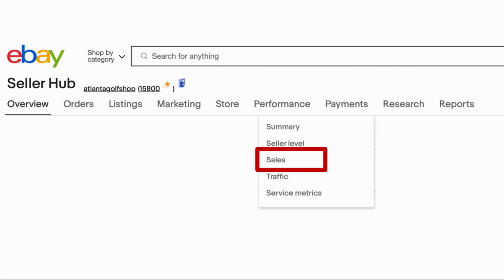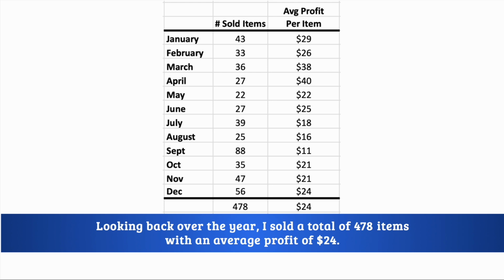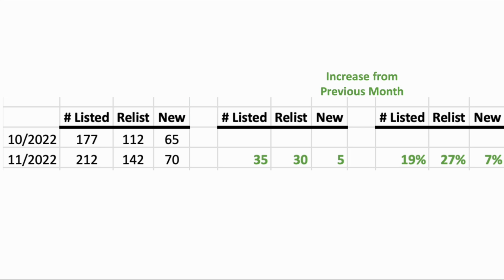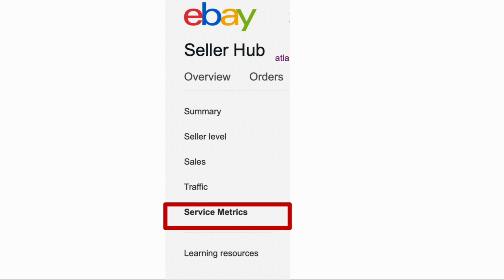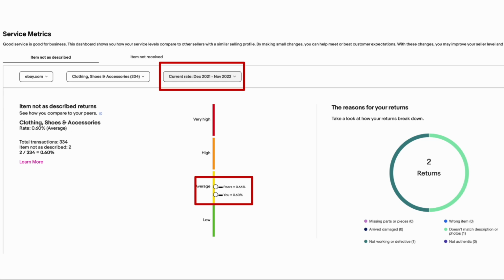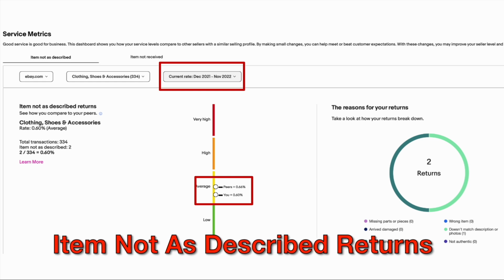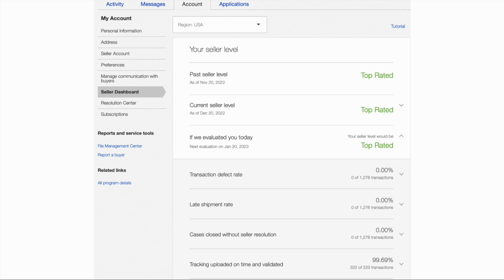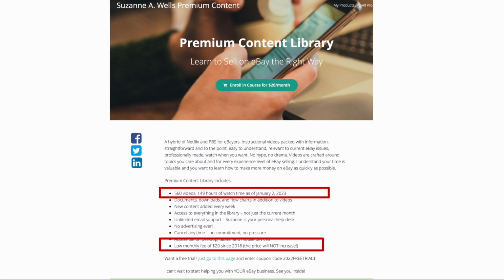Suzanne's 2022 Year in Review: Track Your eBay Progress, Understanding eBay Numbers, Plan for 2023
Small things add up over time!

Try the Premium Library for FREE for a limited time!